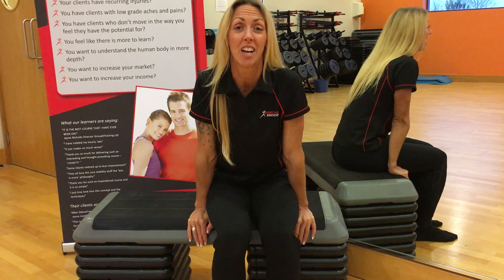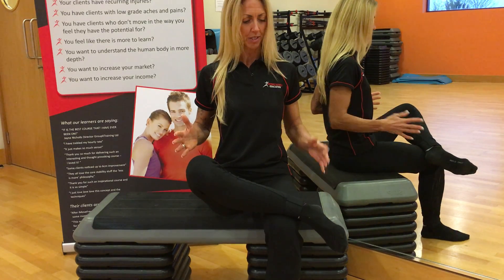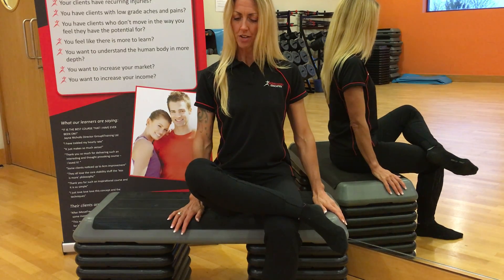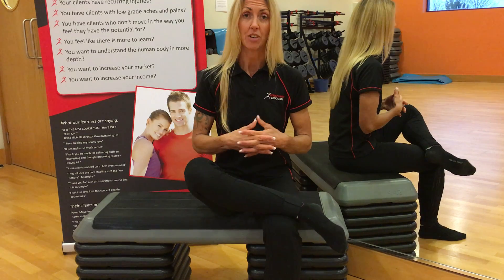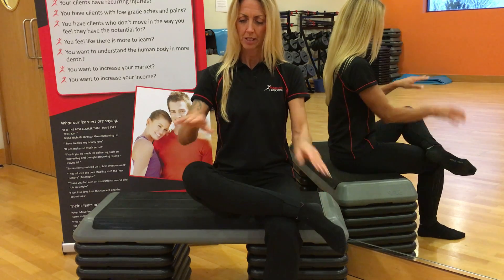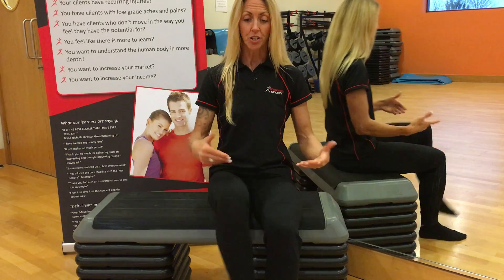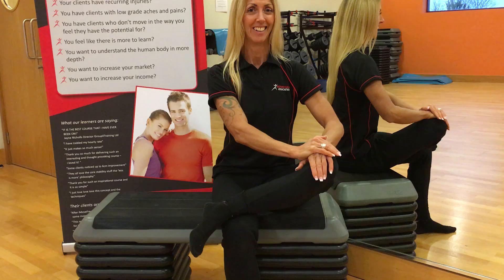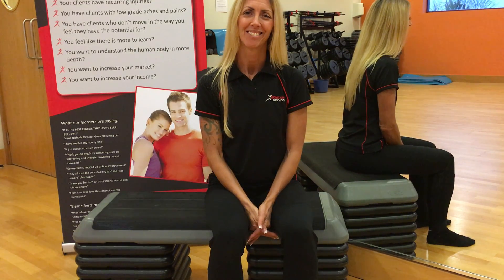4 Sign Screen & Exercise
Rachel France, Director of Biomechanics Education takes you through a simple pelvic function screen & exercise that can help reduce low grade no specific low back pain.
Passionate About Improving Movement Through Education!